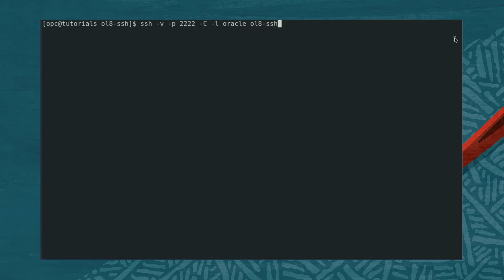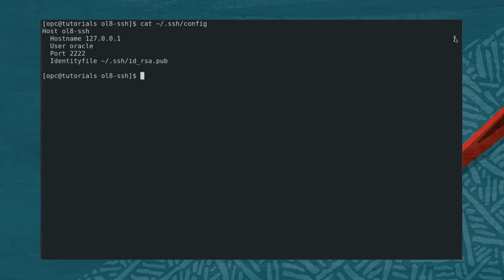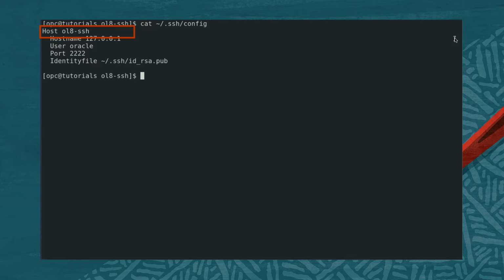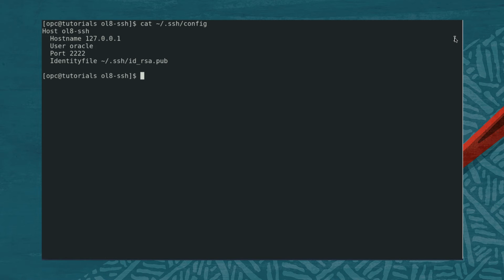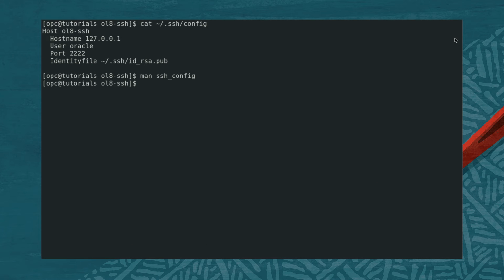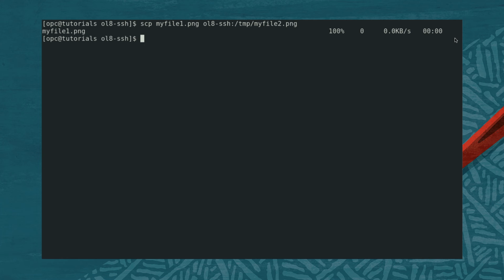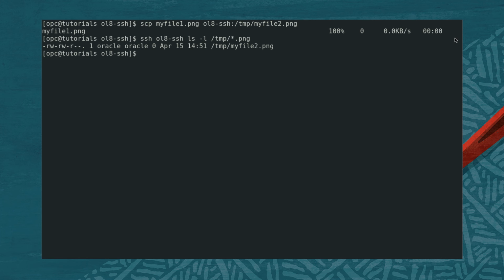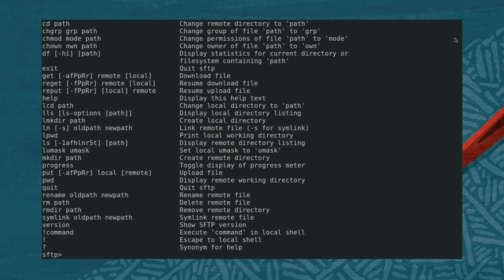Using SSH and Client-side Config with Oracle Linux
This video walks through an example of using the ssh command and the client-side ssh_config.

00:13 SSH basics
01:38 SSH config
03:43 Using scp
05:29 Using sftp